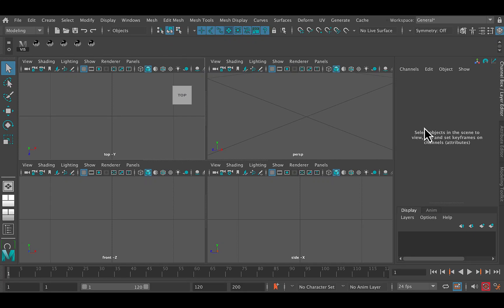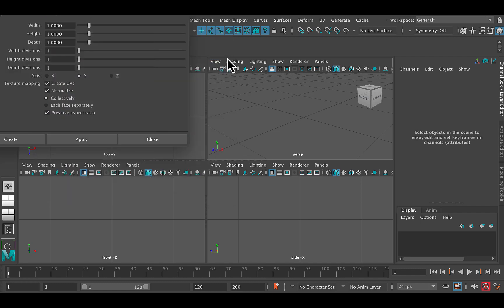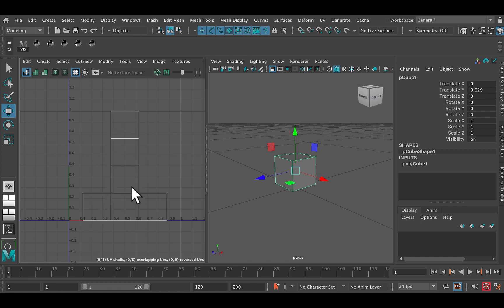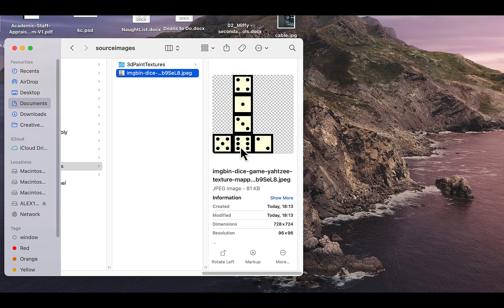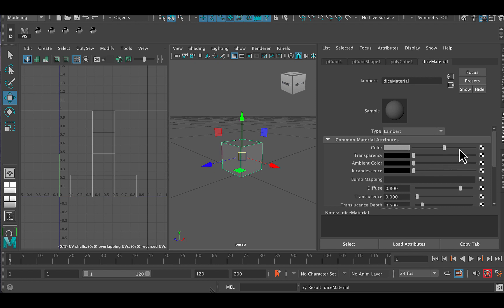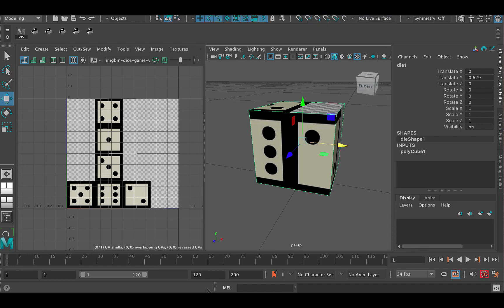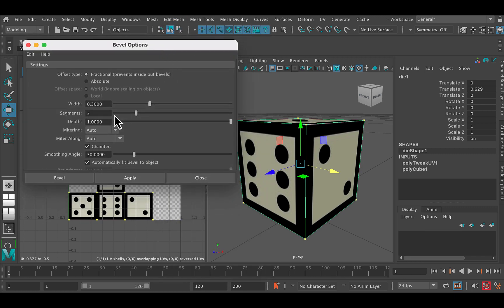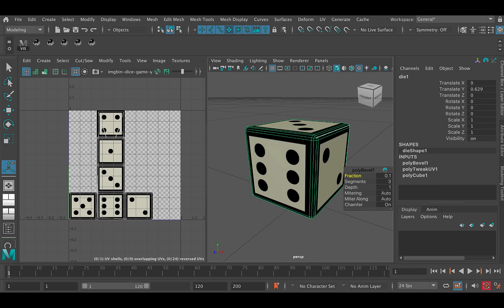How to Texture Dice in Maya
How to Texture Dice in Autodesk Maya - Beginner's Texturing Tutorial